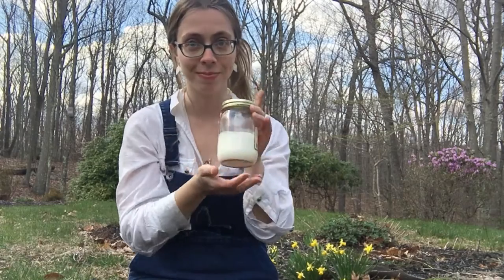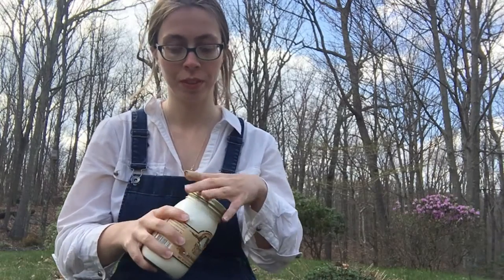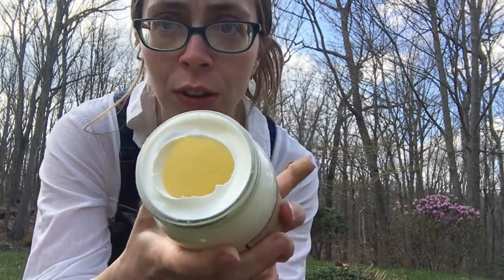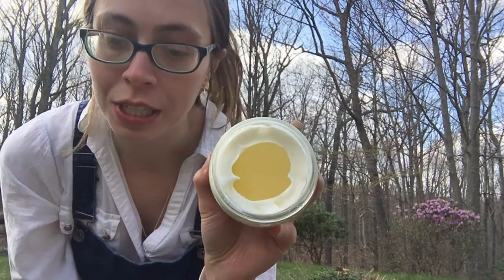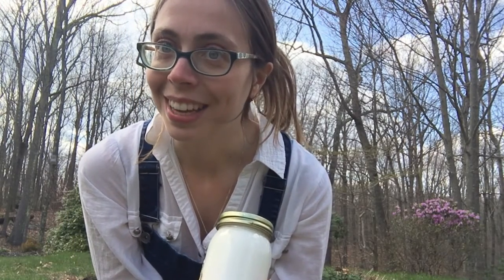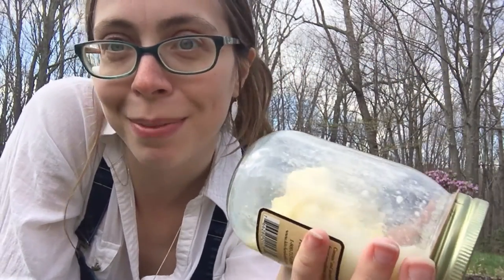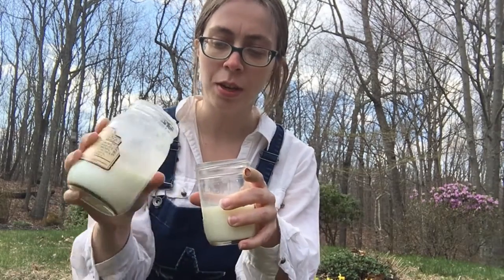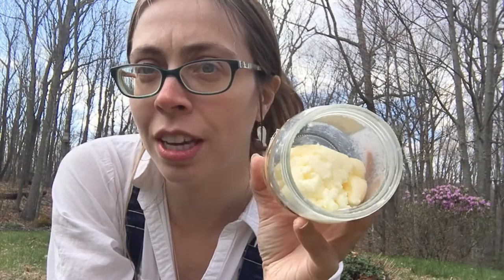Colonial Cooking: Butter in a Jar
Be a colonial kid! Make butter at home!